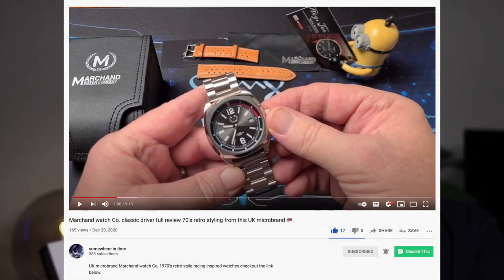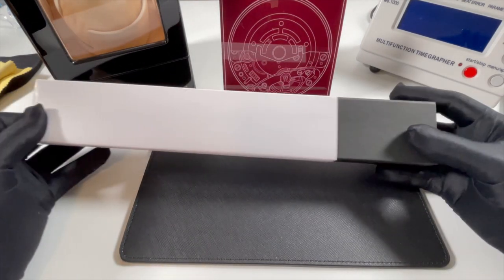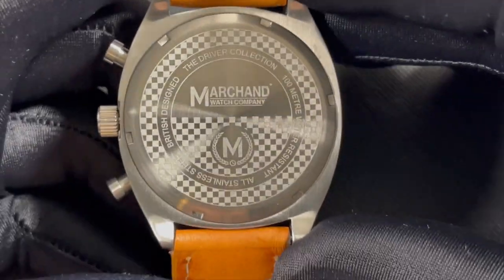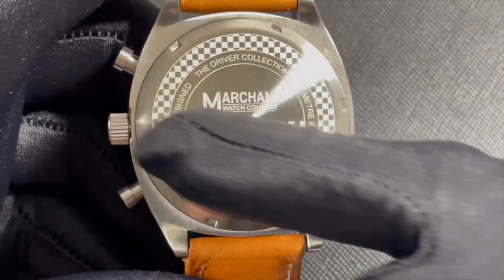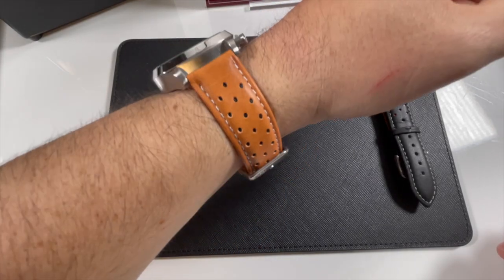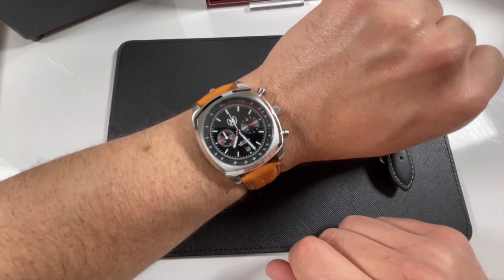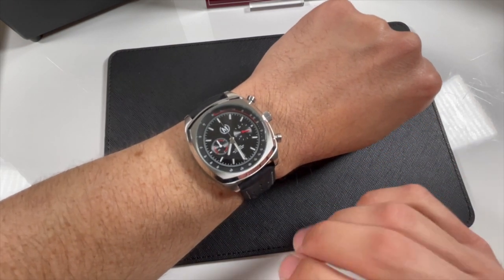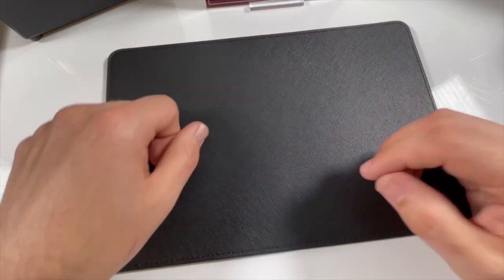🏁Affordable Microbrand For Motor Racing Fans! | MARCHAND Driver Chronograph Watch Unboxing 🏁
Hey Schwartz Force! Did you know, its a great day to wear a watch?  Kudos to Adrian at the Somewhere in Time Channel, for introducing me to the Marchand brand!

Also, check out the current and new models that Marchand has and will have available at their